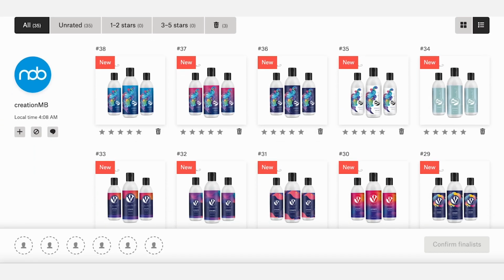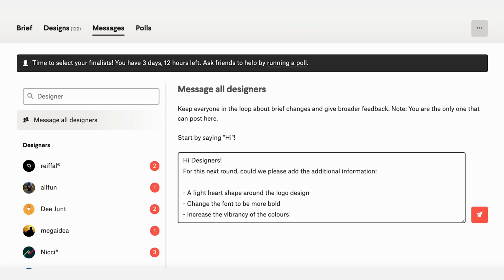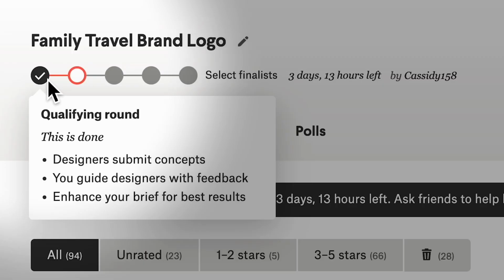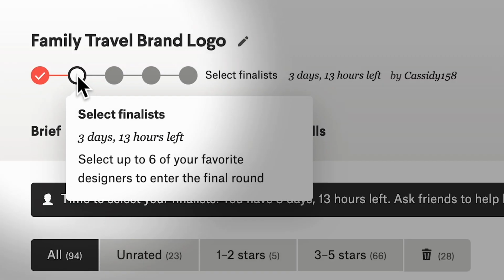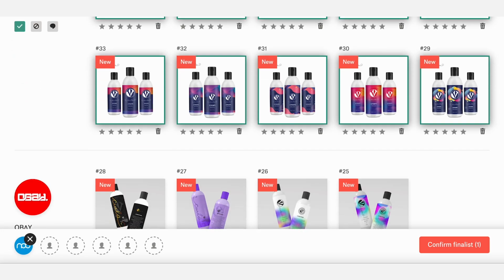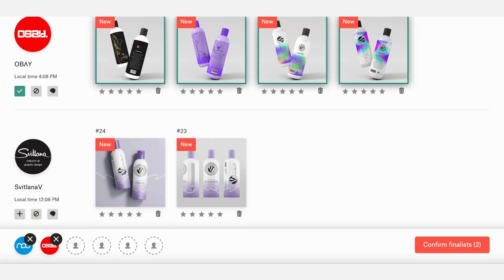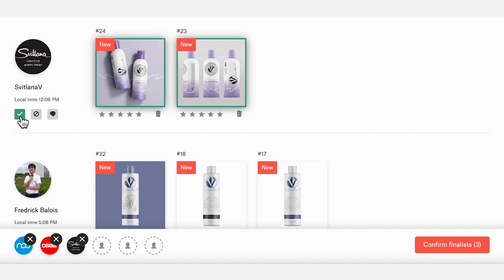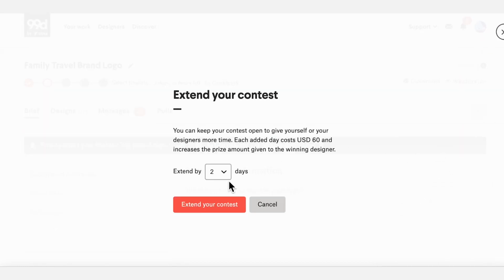The qualifying round in a 99designs by Vista contest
Are you a business owner looking to get a better understanding of the qualifying round in a contest on 99designs by Vista? Then this is the video for you!

We'll guide you through the key elements of the qualifying round, the first stage of a design contest. It’s important to follow our best practices to achieve your desired results for your brand.

With our tips and strategies, you'll be able to navigate the contest process with confidence, and ensure that you get the best possible results for your business.

00:00 Introduction
00:16 What is the qualifying round?
00:37 How do I get design submissions?
01:21 Ending the qualifying round
02:04 Let’s recap